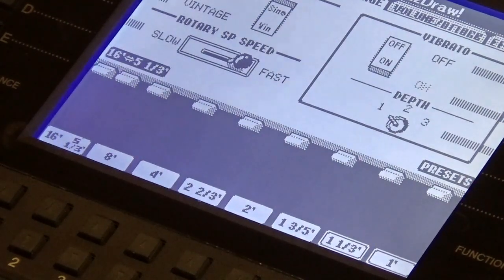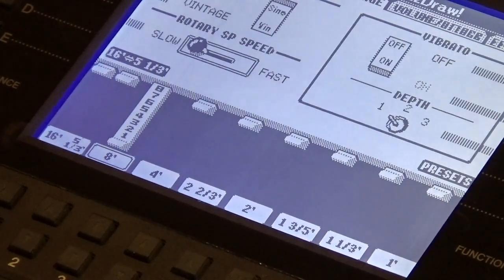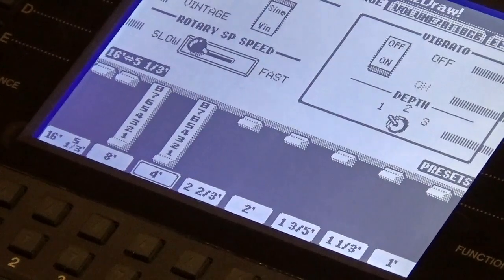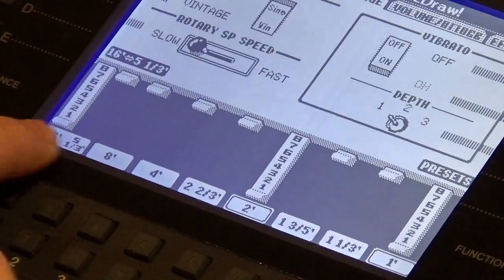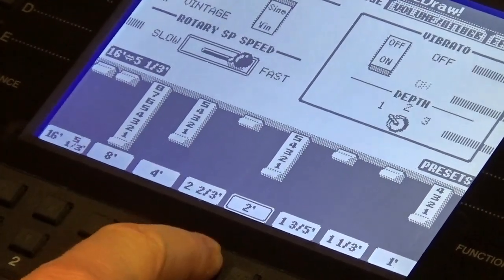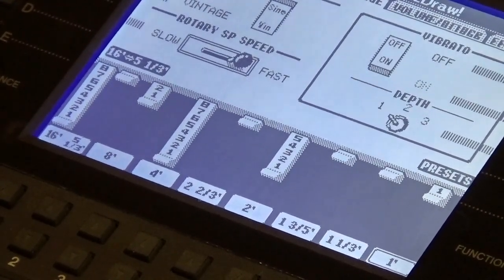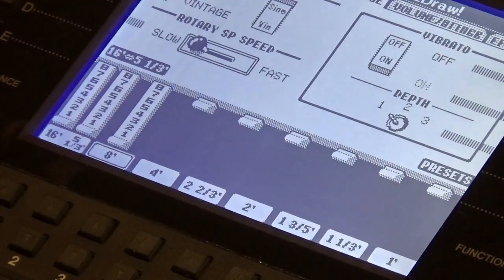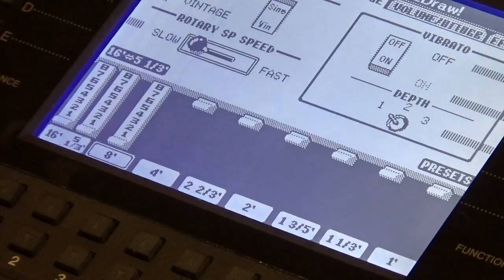Organ / Keyboard Drawbar Basics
A starters guide to all home organists and keyboard players who, perhaps, have never used the drawbars on their instrument.

Tom Horton takes you on a guided tour about what drawbars are, how they work and the many sounds available!

Many, many thanks for taking time out of your day to watch this video!